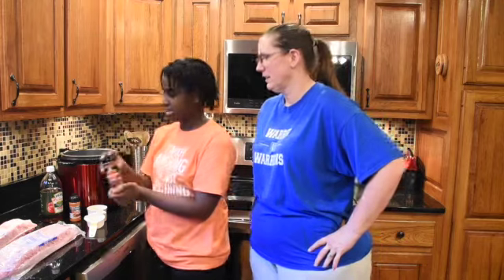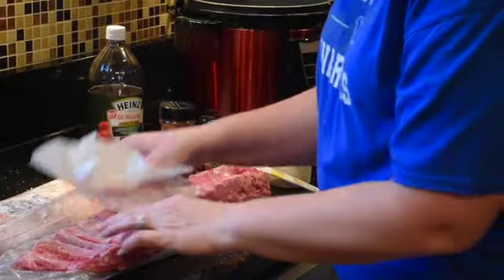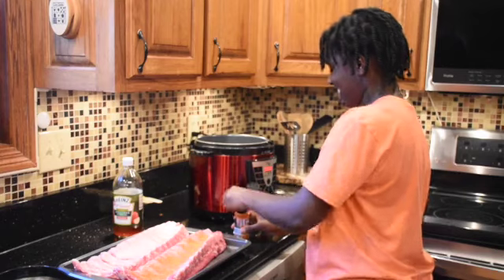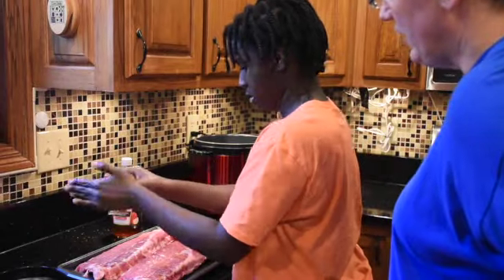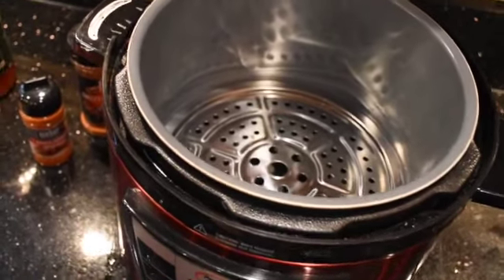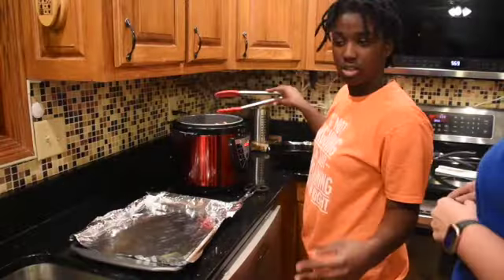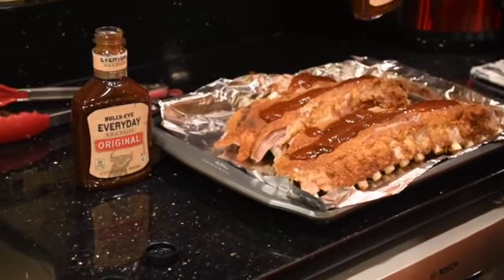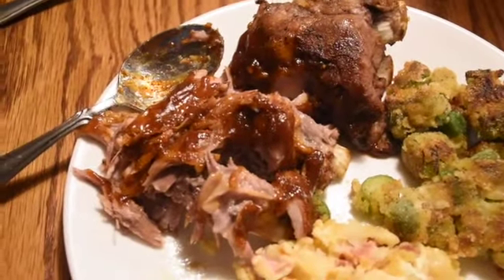How to make BBQ Ribs in a pressure cooker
This video is about BBQ Ribs